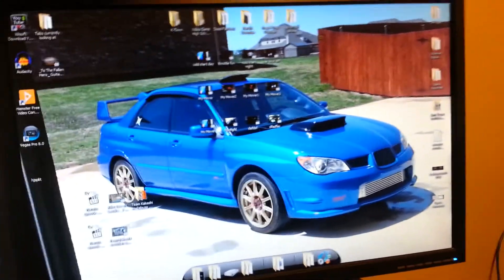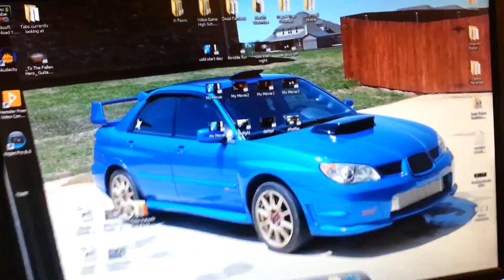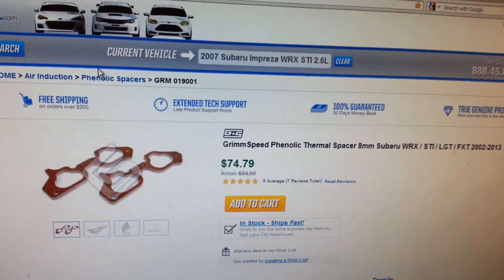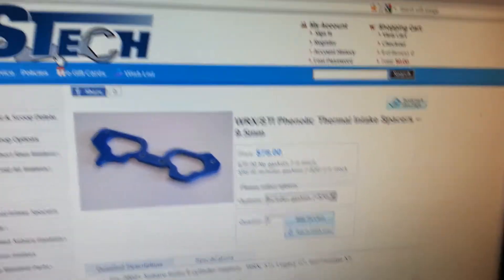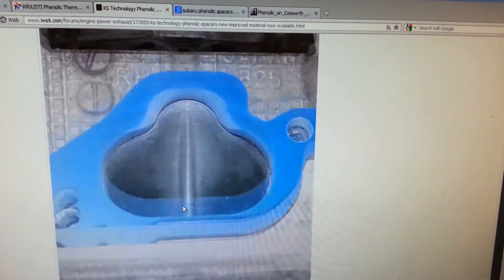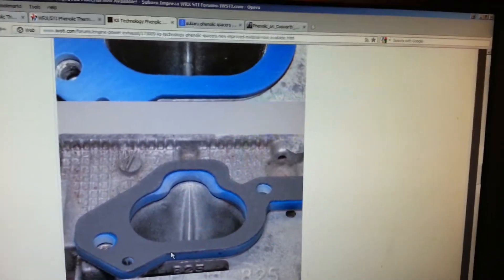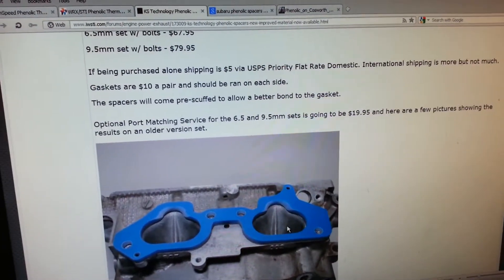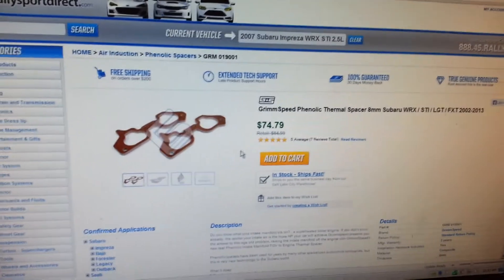Grimmspeed vs. KS Tech. Which One Should I Choose?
Which Phenolic Spacer should I get for my 07 Subaru STI.
Which Gaskets?
Is there any clearance issues I should be worried about?